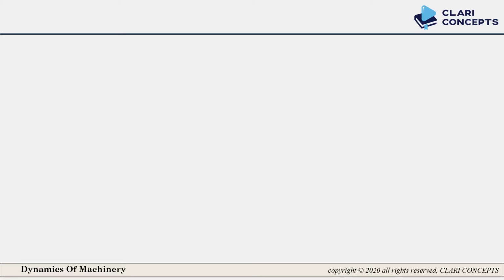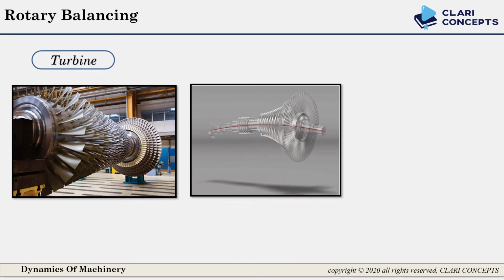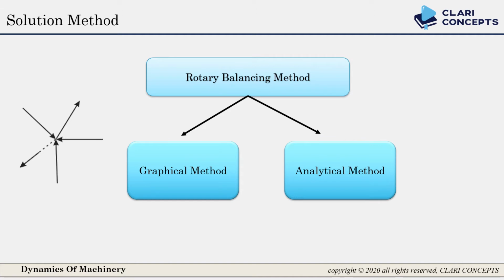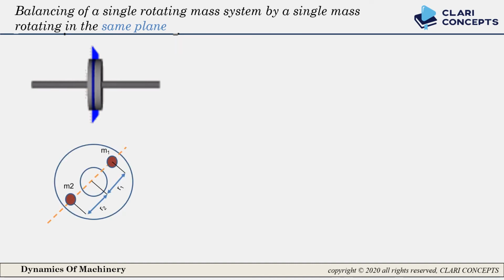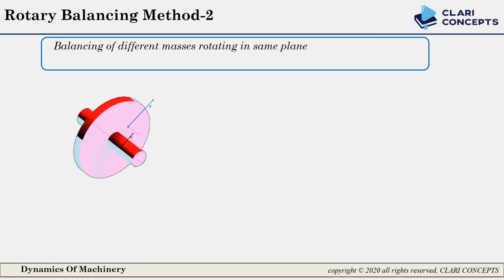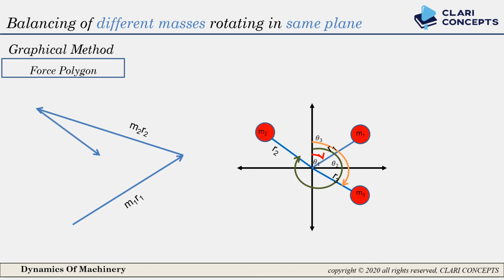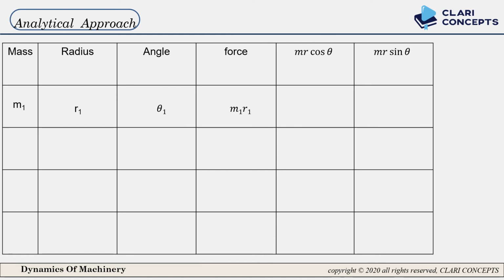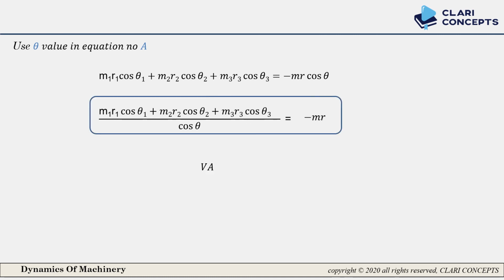Rotary balancing (English)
Lecture 3 of Dynamics of Machinery Series in English language.

Every week two lecture will be delivered one on Thursdays and another on Saturdays every week from 07:00 PM to 07:30 PM in English language on our channel.

This series is also available in English Language and will be delivered every Tuesdays and Fridays from 06:00 PM to 06:30 PM

Live lecture series of following subjects is also going on in Hindi and English Language separately on our Channel.
1) Kinematics and Theory of Machines
2) Heat Transfer
3) Engineering Thermodynamics